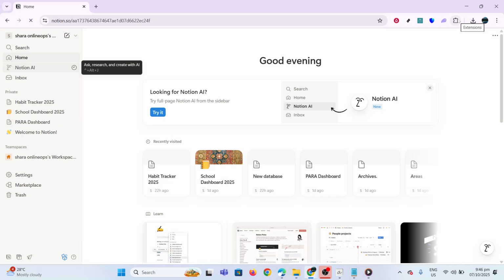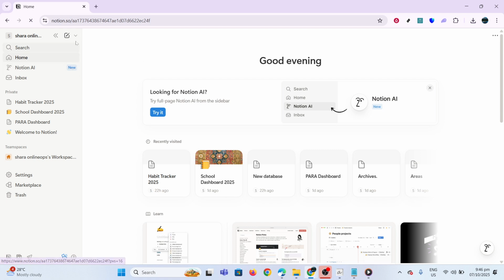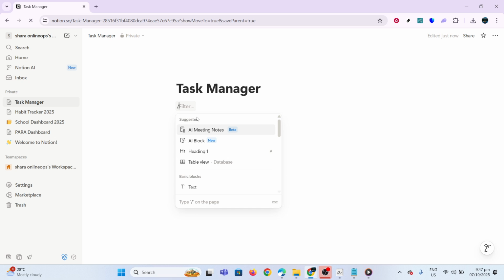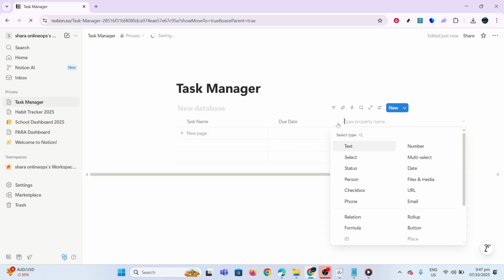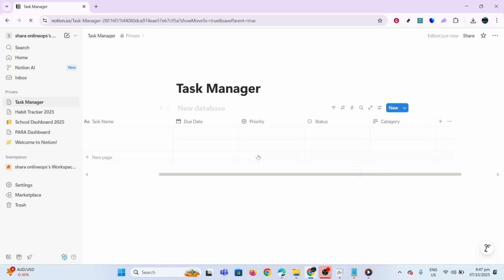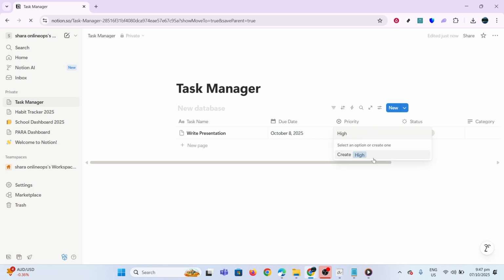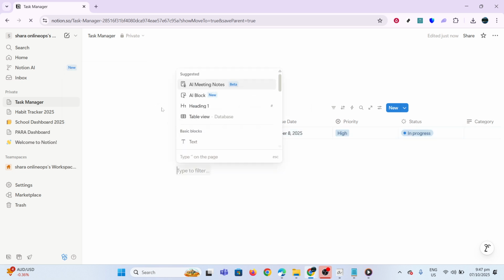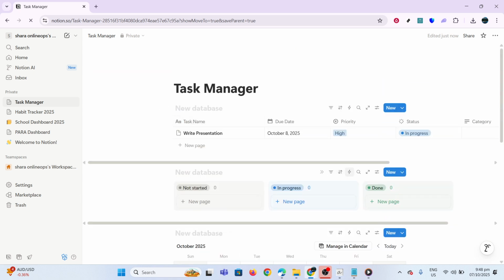How to Use Notion for Task Management